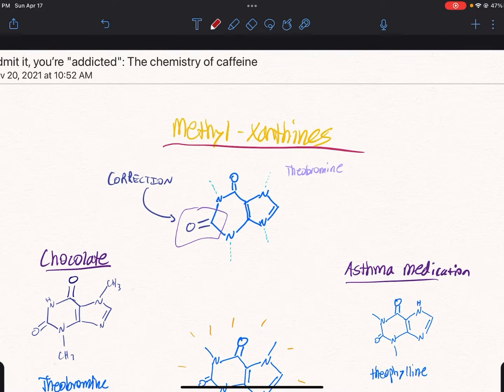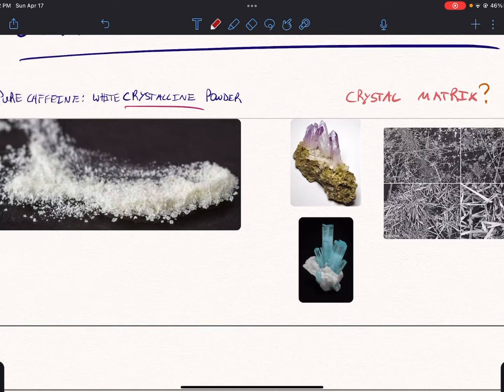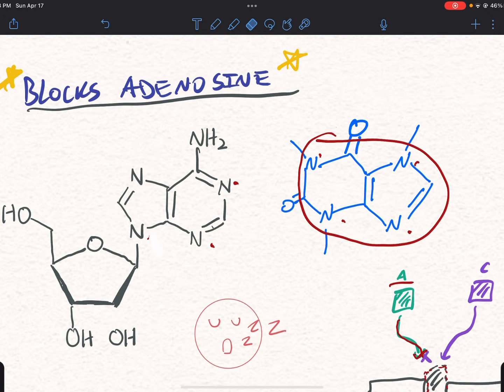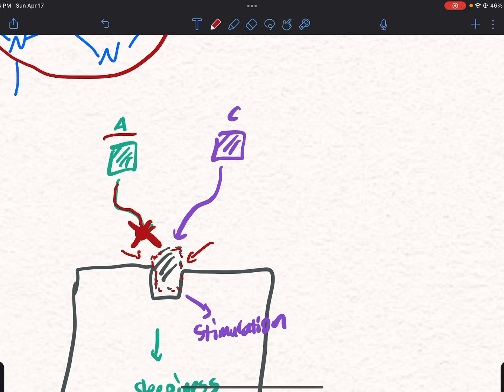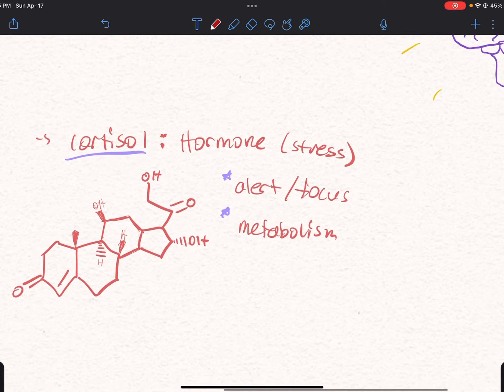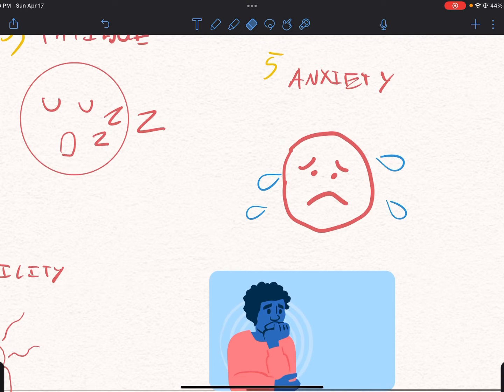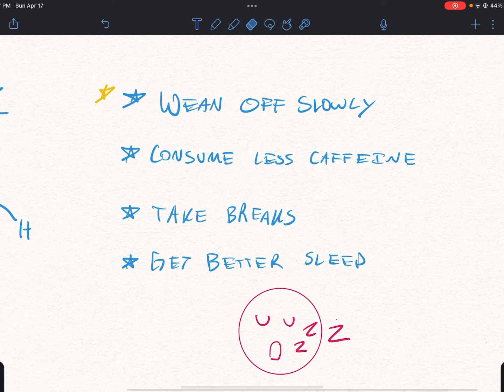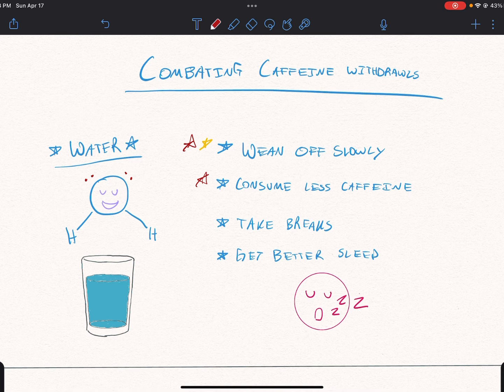Admit It, You're "Addicted": The Chemistry of Caffeine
Caffeine is used every day by most human beings in one form or another. Let's discover what it is and how it works.